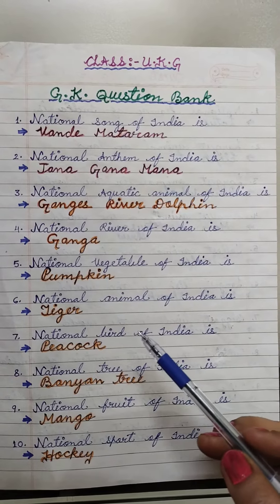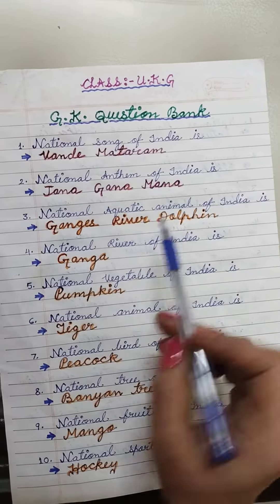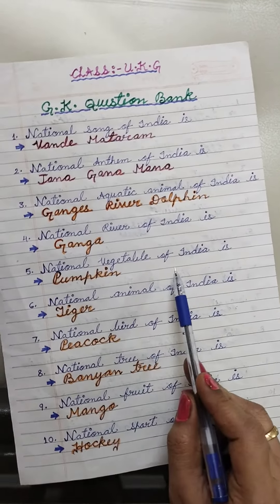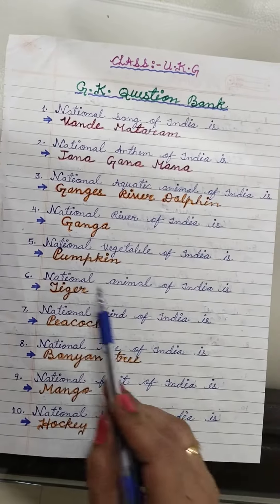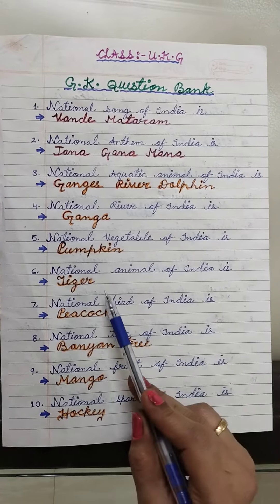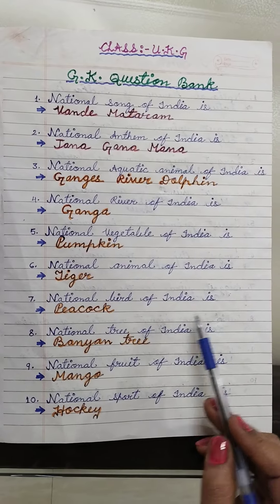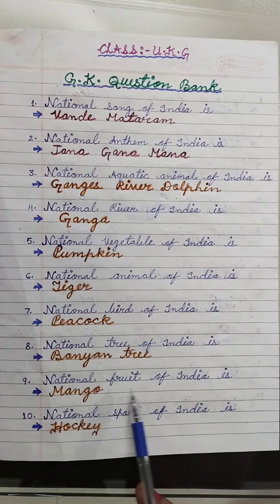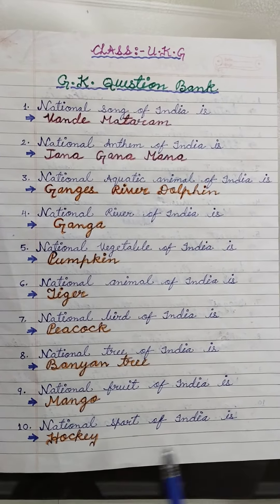G.K. Questions for UKG kids and Identify with pictures